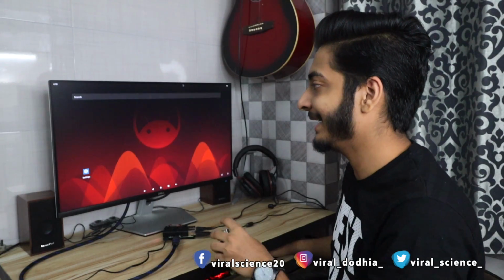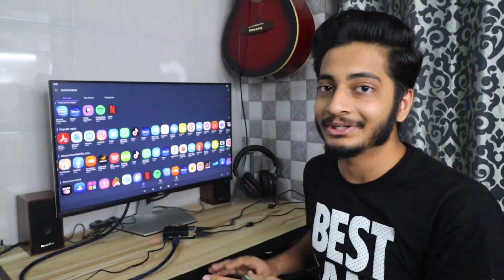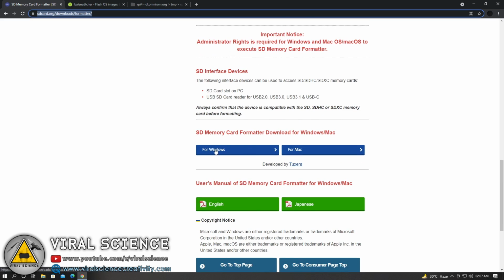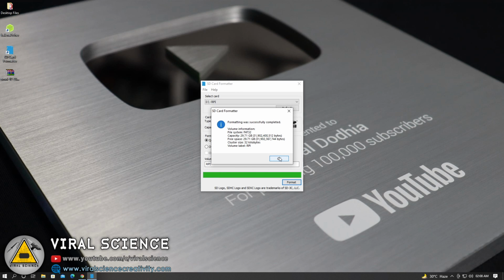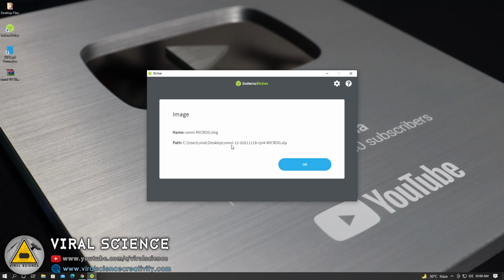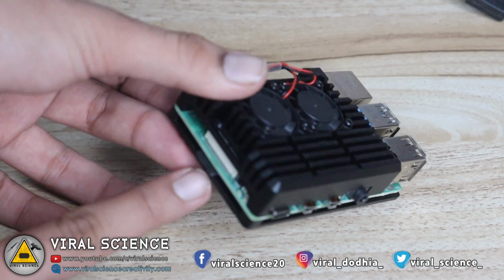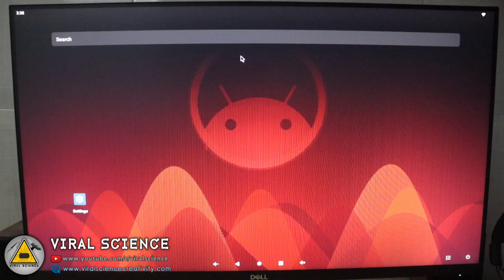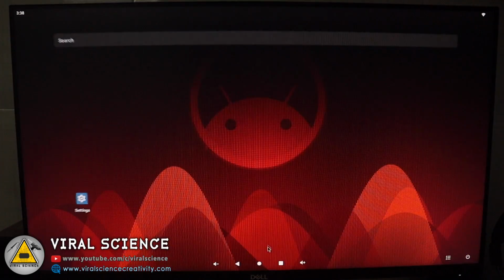Raspberry pi Android 12 OS Install | OMNI Rom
PCBA from $0（Free Setup, Free Stencil) (New Users Get $30 Coupons)

Hey friends in this video I will show you how to install Android 12 OS in Raspberry pi 4 with OMNI ROM

Materials:
Raspberry Pi 4/8 gb
Cooler/Heatsink Case
32/64 GB SD card
Display
SD Card Reader
5v 3A Type C Power Adapter

VIRAL SCIENCE ©